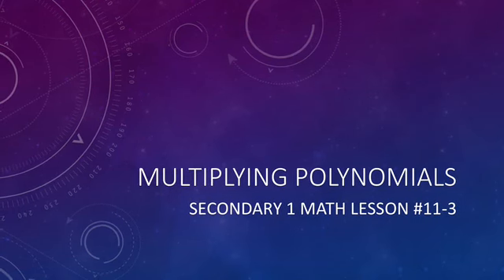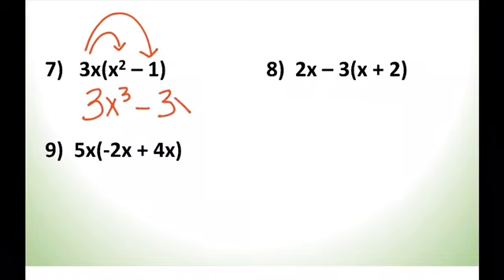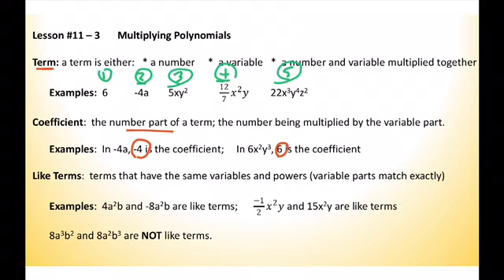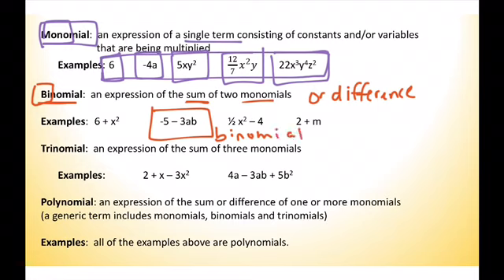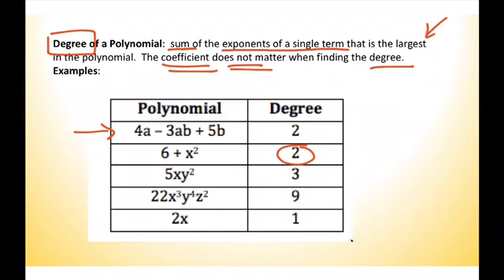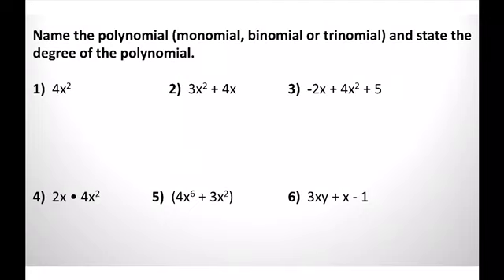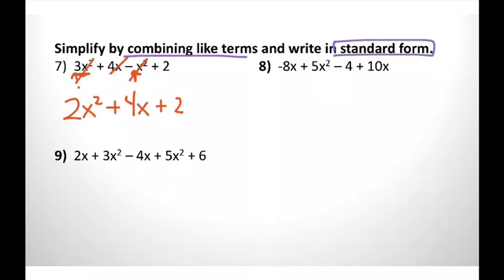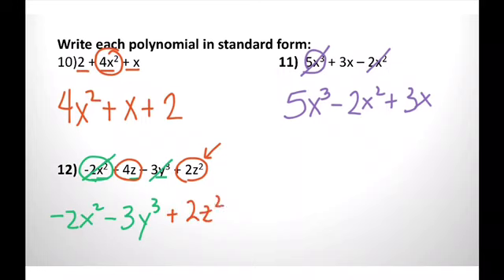SM1 Lesson #11 3 Part 1